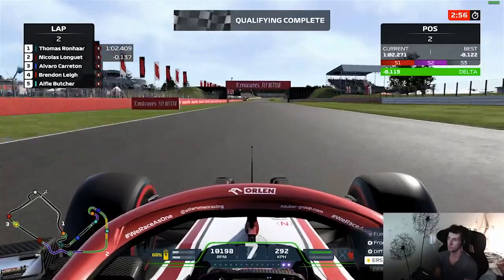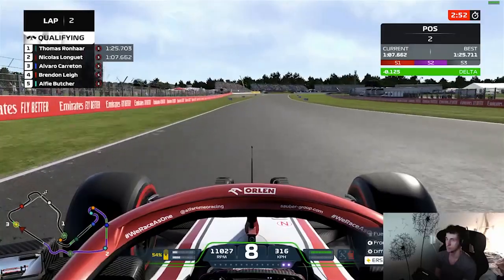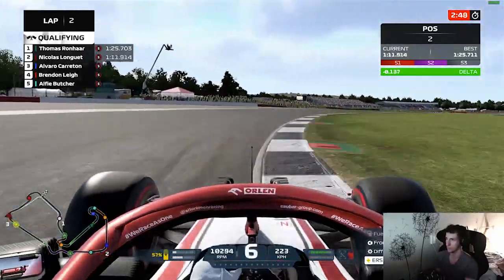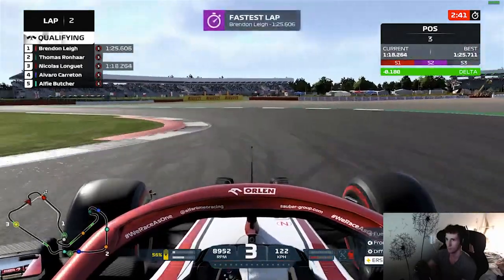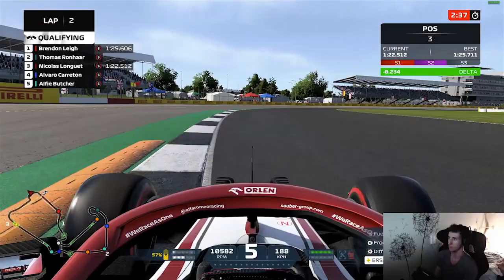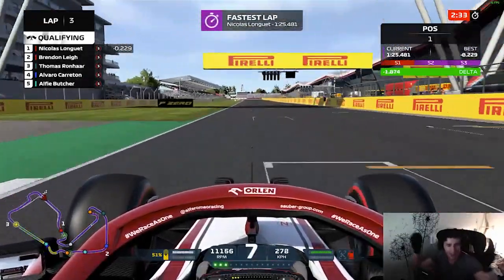THE BEST LAP OF THE SEASON? I Nicolas Longuet's pole lap at Silverstone I Commentated by Dan Field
World Online Racing (WOR) provide competitive racing on Xbox, PlayStation & PC on the official Formula 1 game. We are home to some of the fastest drivers on each platform and are currently in our 12th season of racing.

GridRival:
Join our fantasy F1 league with our new partnership with GridRival. For every 50 people that join, there will be a £25 added into the prize pool at the end of the season

SimStaff:
League Races are only as strong as their team. You can hire experienced, passionate broadcasting teams, race stewards, and event Managers for your next event. Check out SimStaff.net to book your team now!